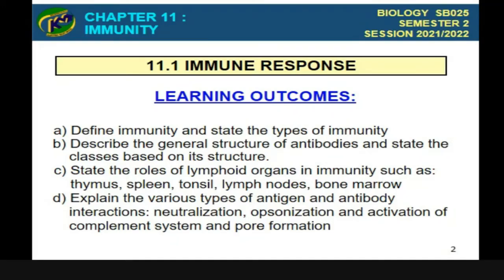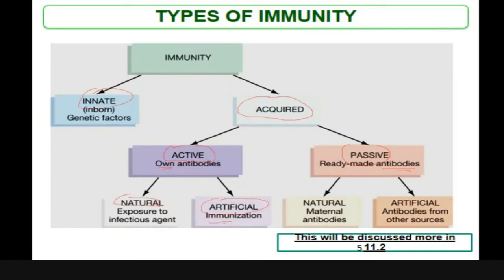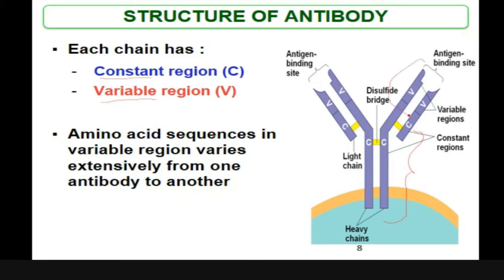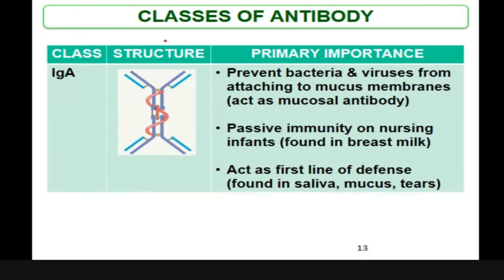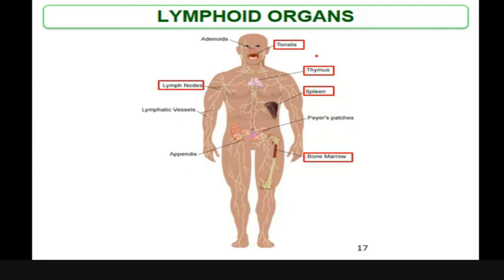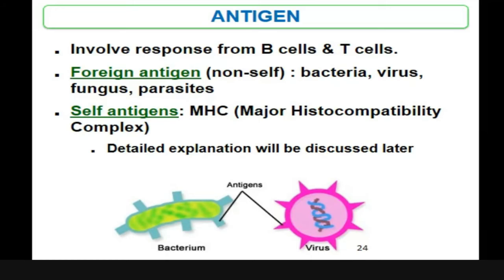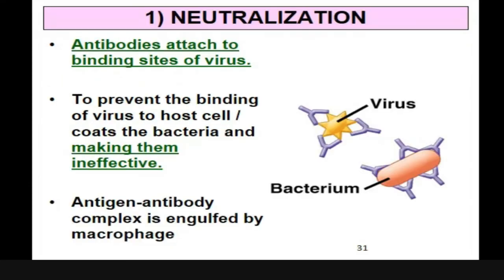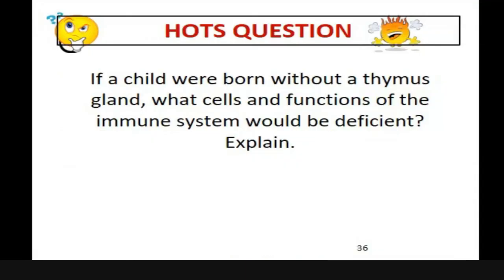Immunity: Immune Response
Classes of Antibodies, type of immunity, Antibody-antigen interactions